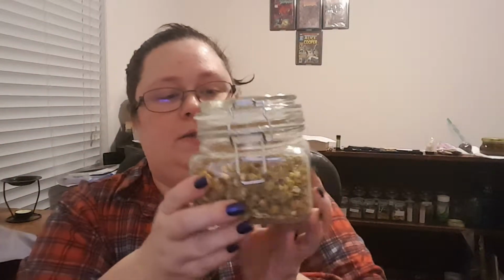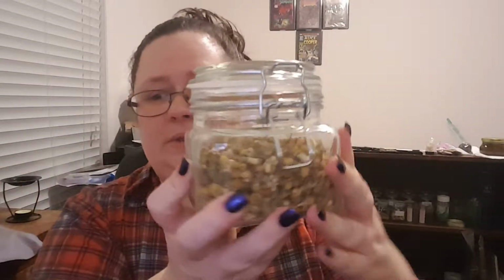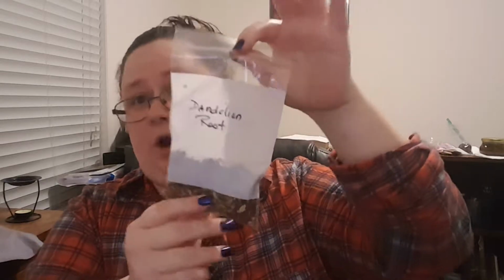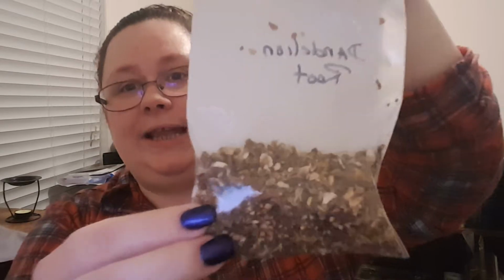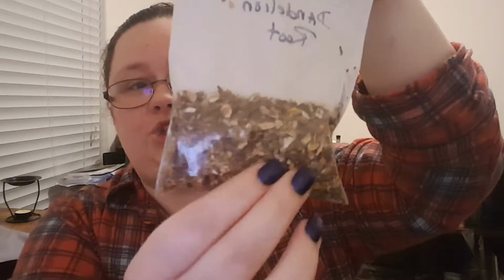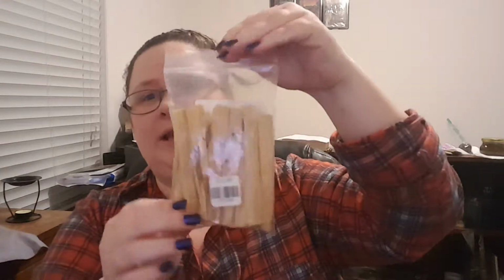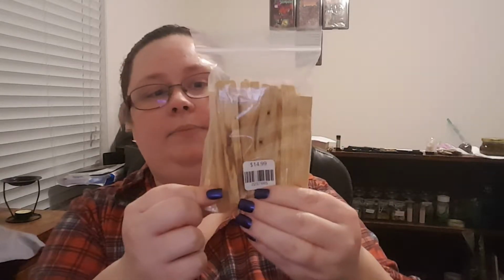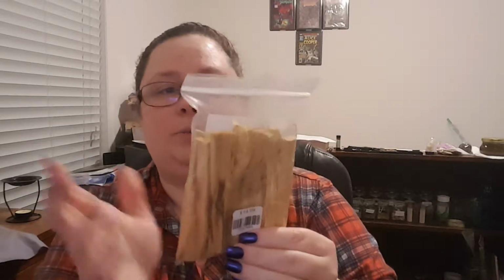Witch talk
Talking about witch tools and common misconceptions about witches